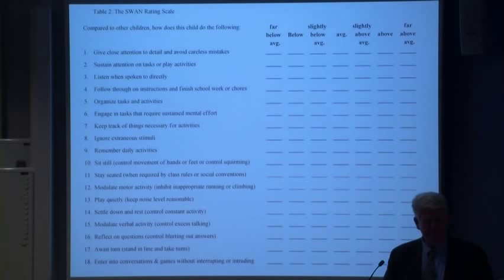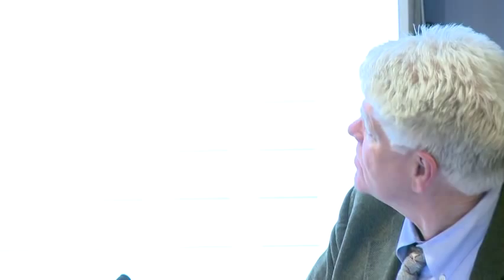How to diagnose and treat ADHD from childhood to adulthood, part 1/5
A Stockholm Psychiatry Lecture held November 22nd, 2010 at Karolinska Institutet by James Swanson, University of California, Irvine. This is part 1/5.
. The series is arranged by Karolinska Institutet.